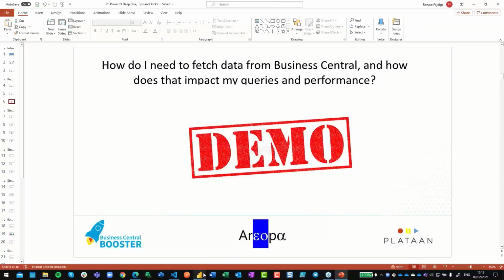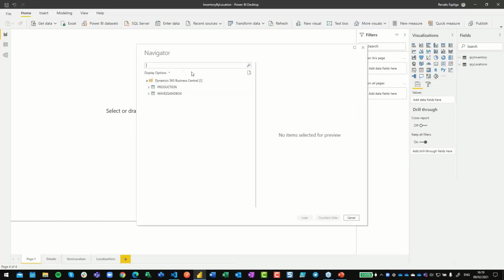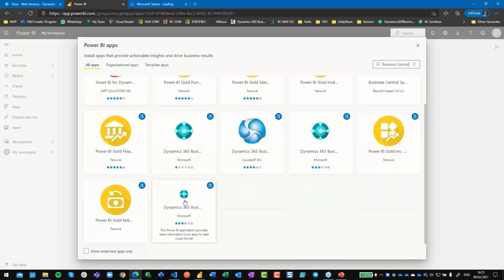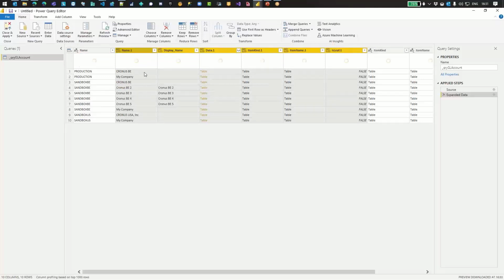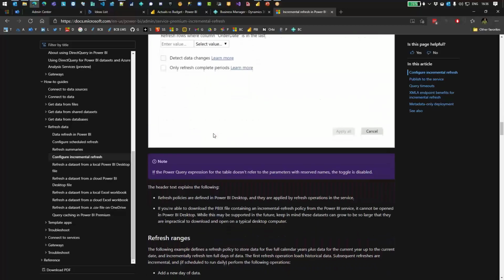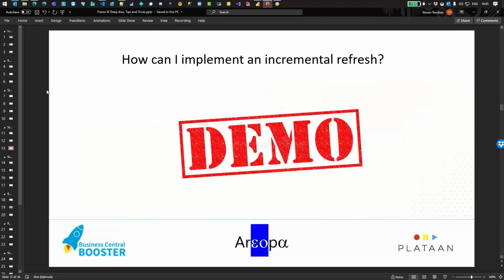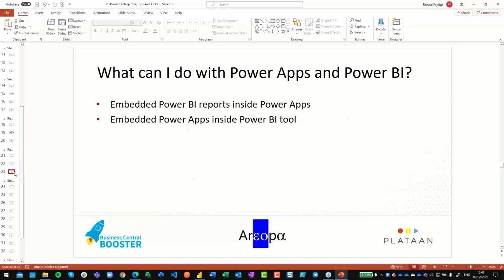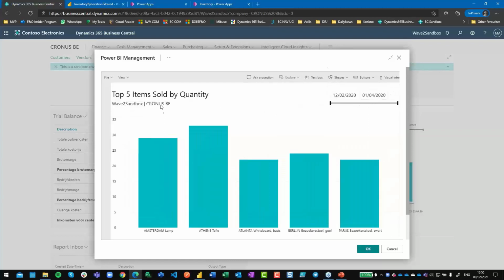20210209 - Power BI and Business Central Deep Dive, Tips and Tricks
In this session, Renato and Steven will take you down the road and cover some Power BI advanced topics.
Questions we will answer are:

• How do I build a good data model?
• How can I implement an incremental refresh?
• How can you link actuals and budgets?
• How do I need to fetch data from Business Central, and how does that impact my queries and performance?
• What are the intelligent capabilities of Power BI, and how can I use them to get insights?

Presenter: Steven Renders and Renato Fajdiga

00:04:00 - Introduction
00:05:52 - Agenda
00:07:22 - How do I need to fetch data from Business Central, and how does that impact my queries and performance?
++ 00:12:18 - Demo
00:26:10 - How do I build a good data model?
++ 00:27:56 - Demo
00:36:10 - How can I implement an incremental refresh?
++ 00:38:42 - Demo
00:43:28 - How can you link actuals and budgets?
++ 00:47:17 - Demo
00:48:09 - What can I do with Power Apps and Power BI
++ 00:49:21 - Demo
00:55:36 - Q & A